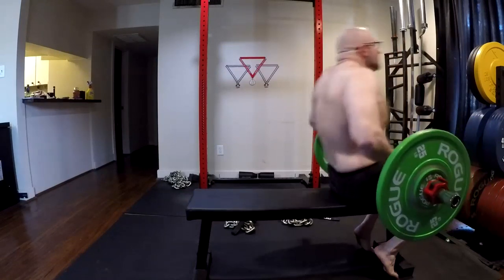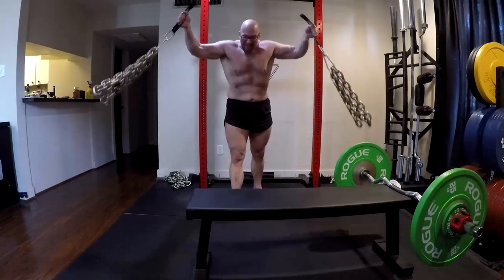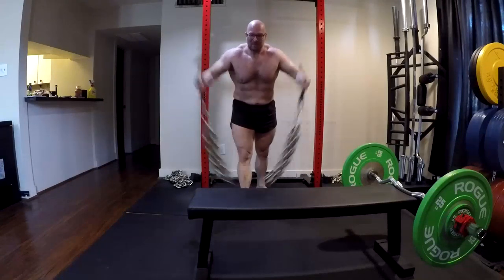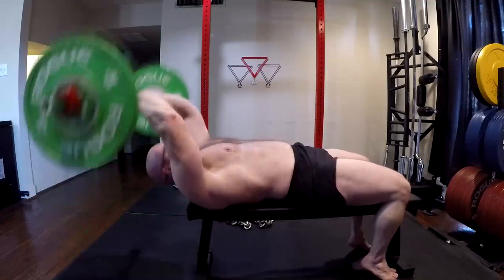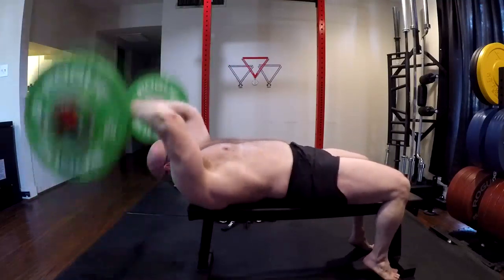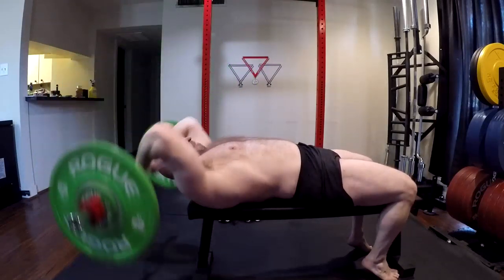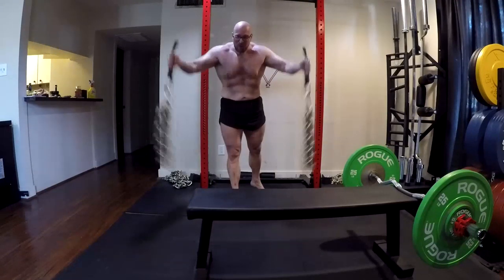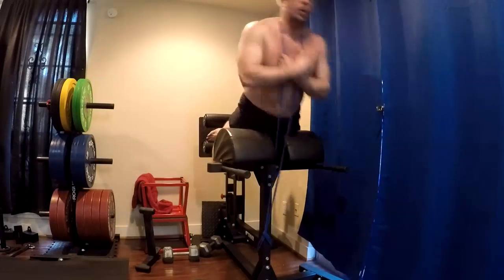Single Joint Exercises Can Be Taken To Failure Most Of The Time Without Recovery Issues